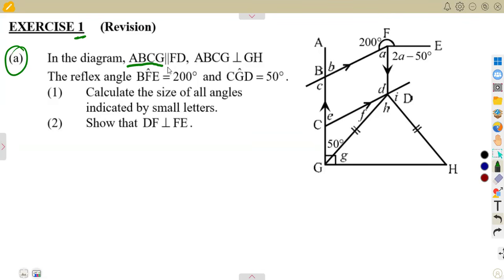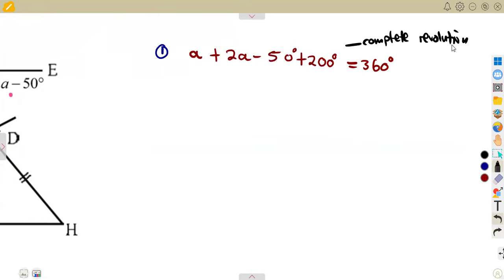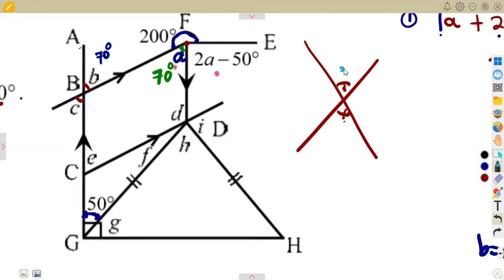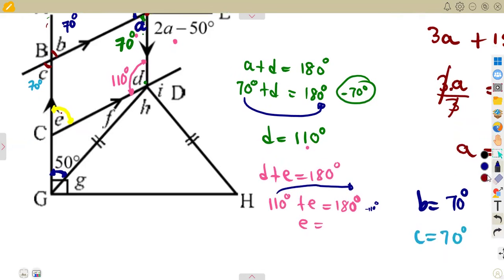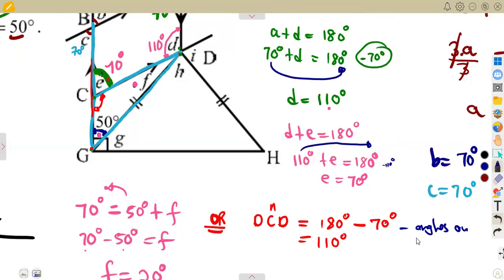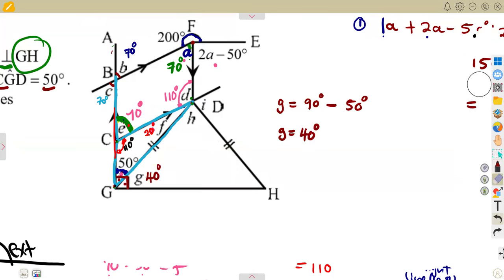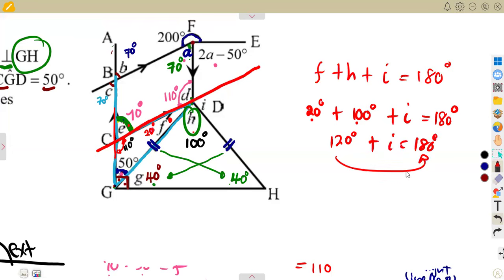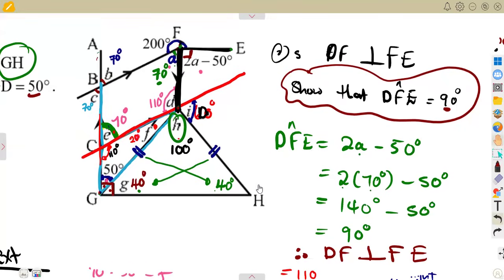Mathematics Grade 10 Euclidean Geometry Exercise 1 Question a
Mathematics Grade 10 Term 2 Euclidean Geometry.